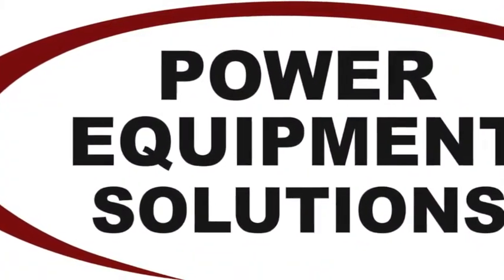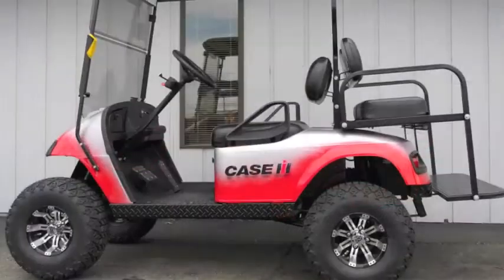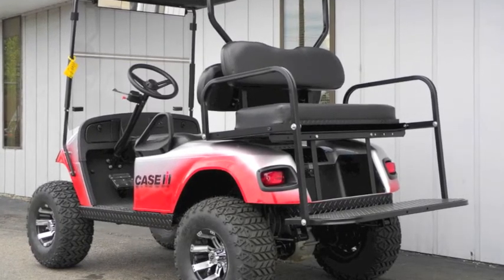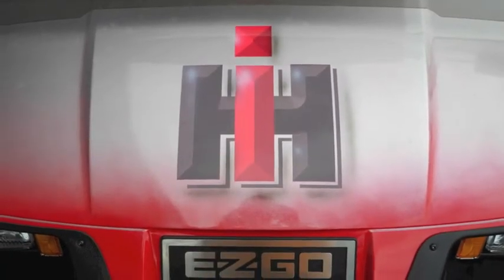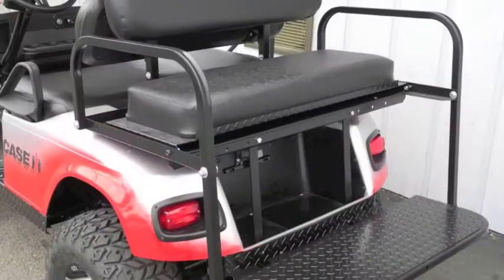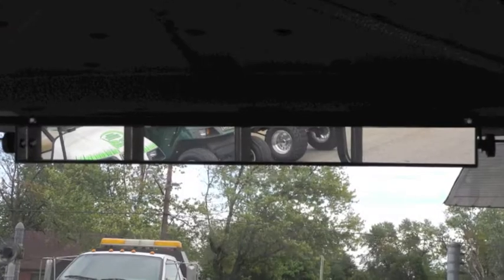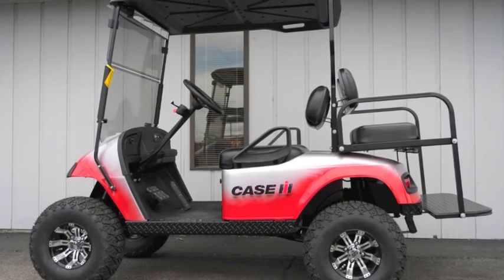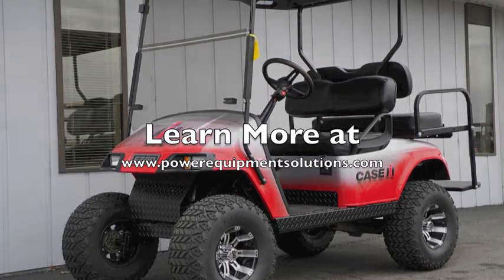2004 E-Z-GO Gas Street-Ready Case International Harvester Themed Custom Golf Cart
This very cool 2004 E-Z-GO street-ready gas golf cart features custom two-tone red and gray paint and licensed 'Case IH' decals to create a color scheme that fans of Case International Harvester equipment will love!  This cart is decked out with upgrades, including premium lights, 5-inch lift kit, 22-inch tires on 10-inch aluminum wheels, rear flip seat with black diamond plate, standard hard top coated in black Line-X, and much more.